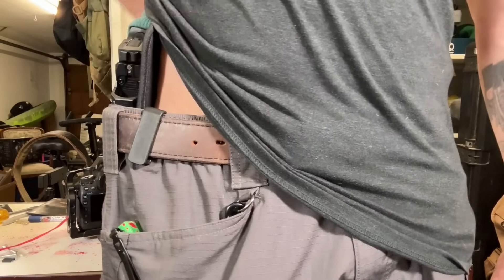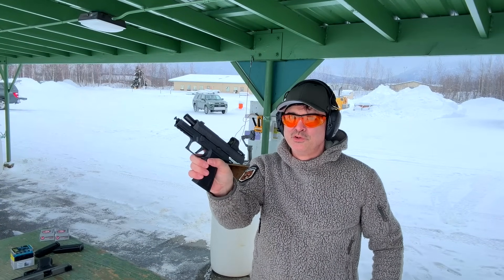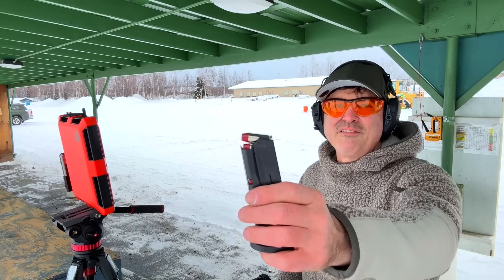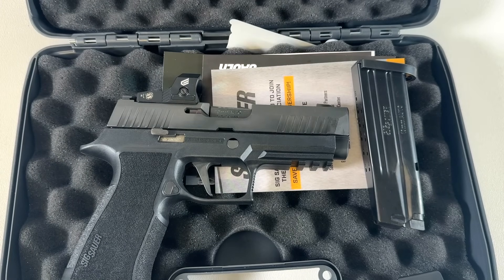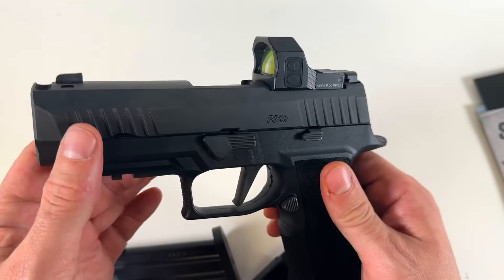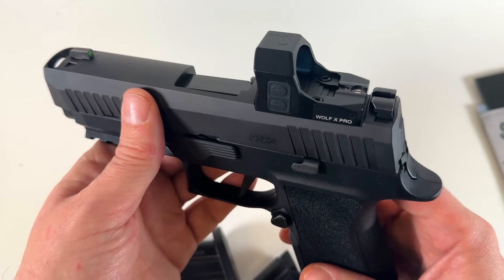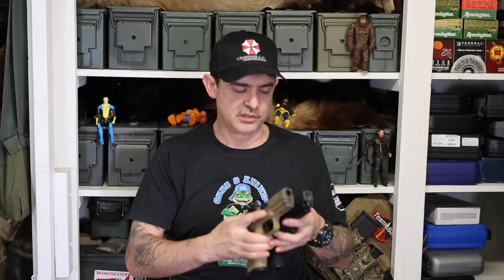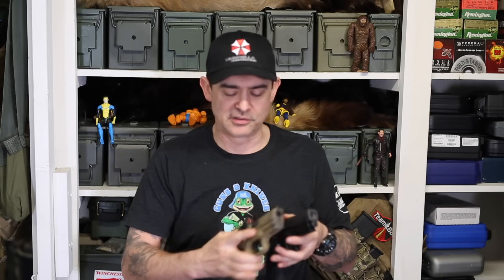Sig XTEN COMP 10mm: An Alaskan Guy's Review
Chuike reviews the new Sig Sauer Xten Comp 10mm with a range trip.

 / chukesoutdoor

Send Fan Mail to:
Chuke